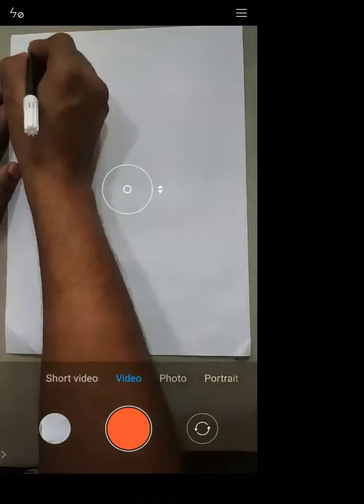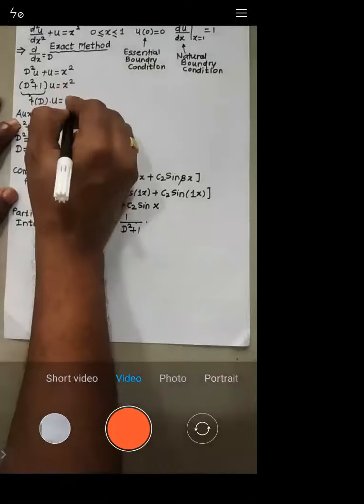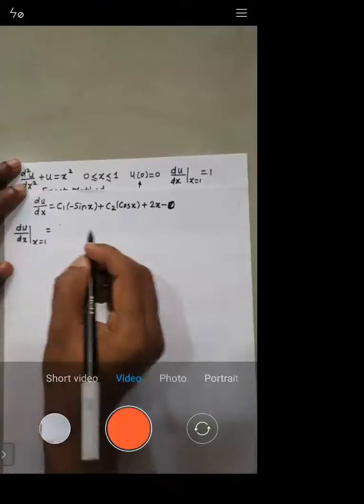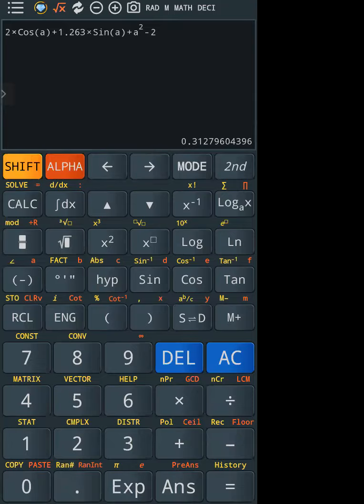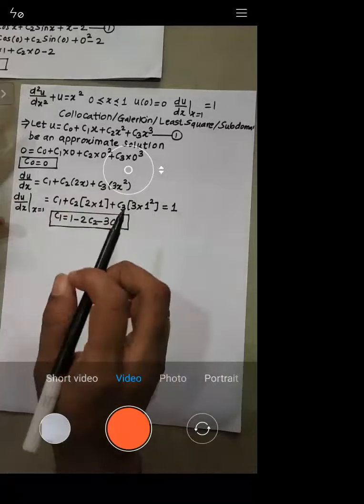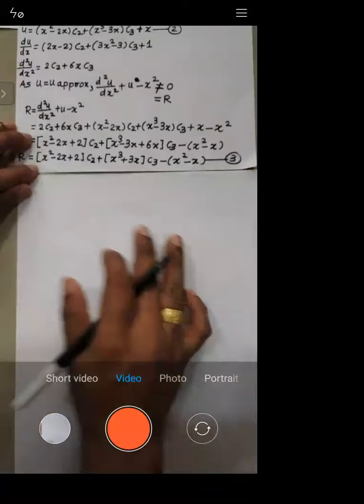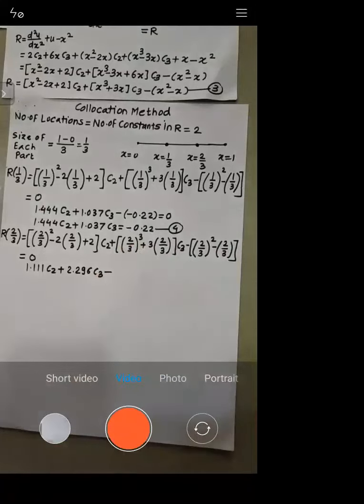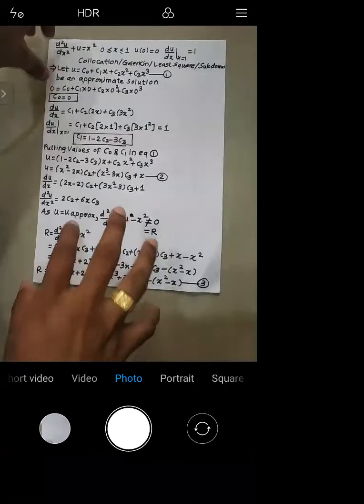Lecture 13 Solution of Differential Equation by Non Weak form of Weighted Residual Method